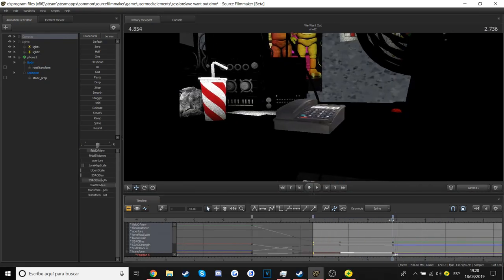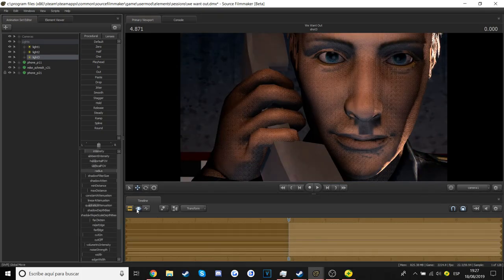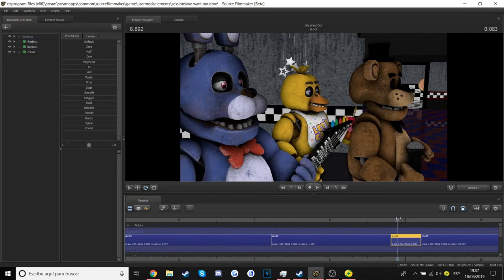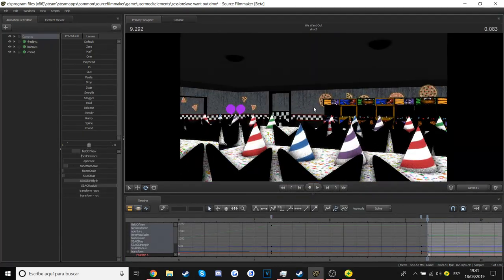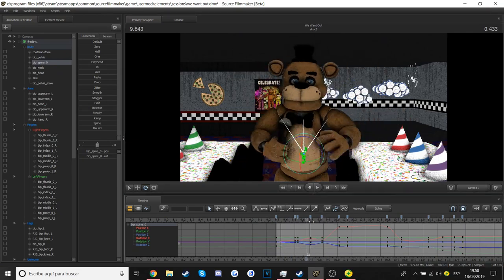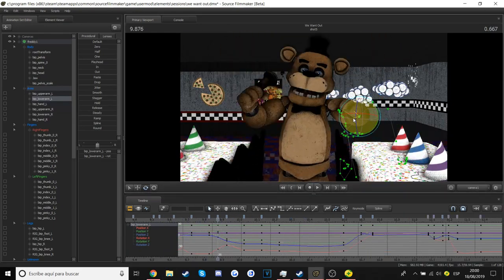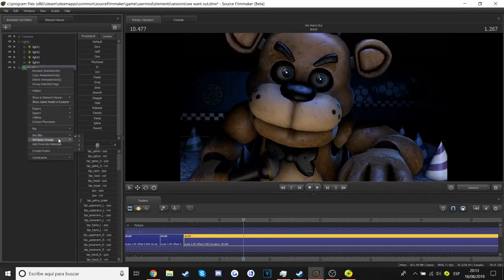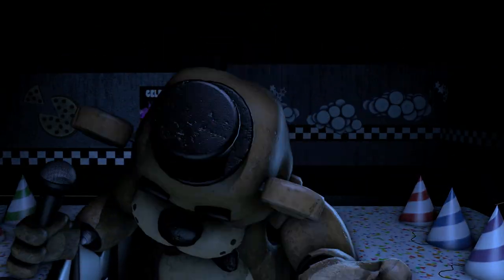Sfm/Fnaf | ▶WE WANT OUT◀ | My Progress #1 | Song by DAgames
◾Models:
Mike Smith: Victor Lazo
FNaF 1 Band: Scott Cawthon (Ported to SFM by SourceAnimaker)

◾Maps:
FNaF 1 Map:  RobGamings/AustinThebear/Salamance